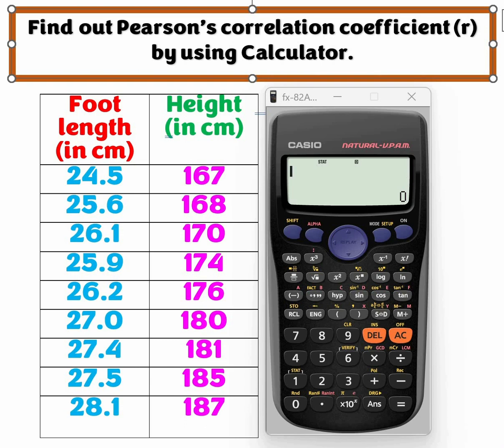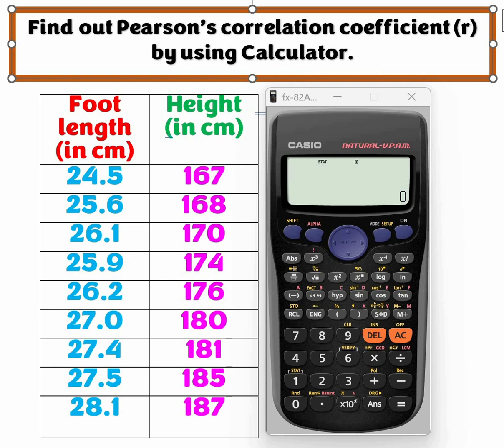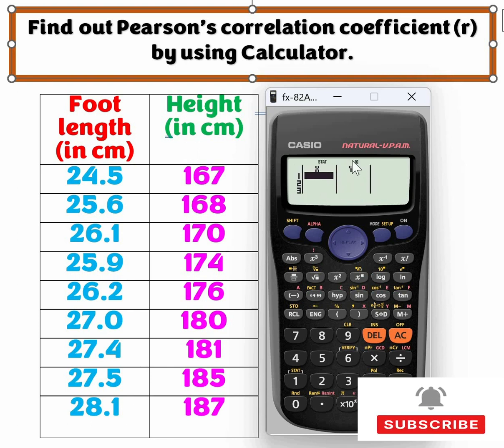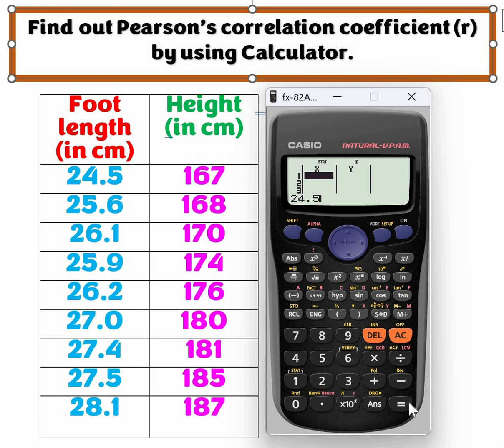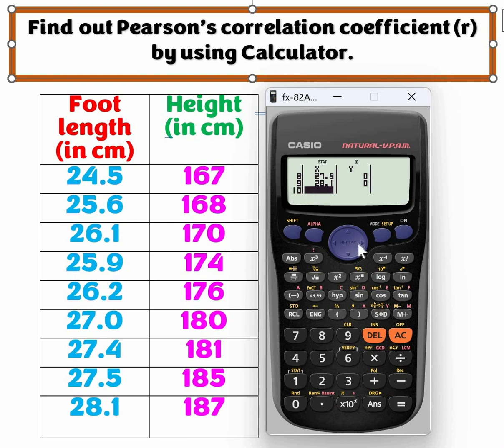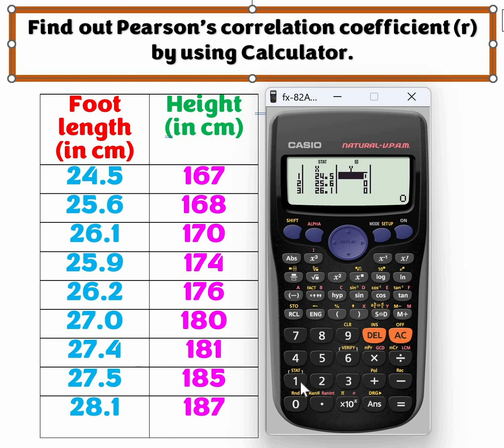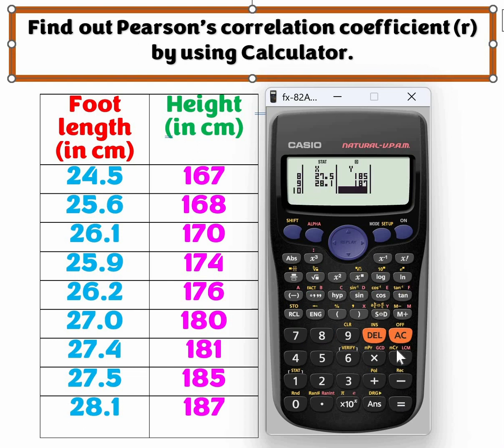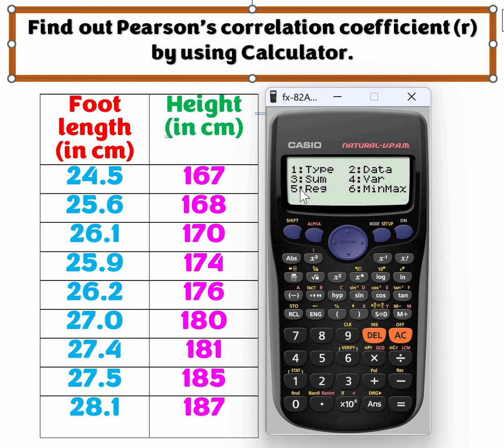How to find our Corelation coefficient (r) by using a calculator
Step by step guide to find out corelation coeffcient (r) by using a calculator.

Corelation coefficient, Calculator, Mathematics, Calculator tricks, Maths problem solving